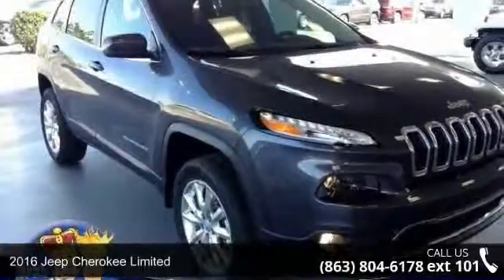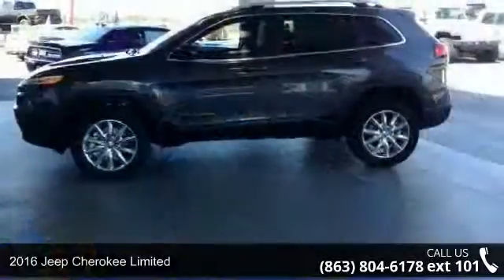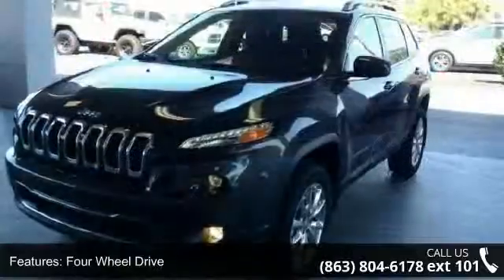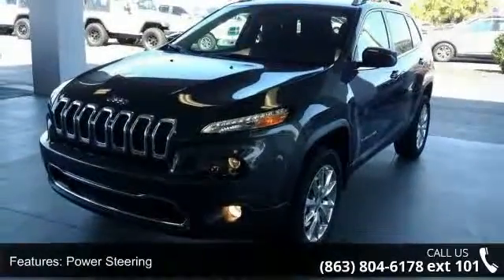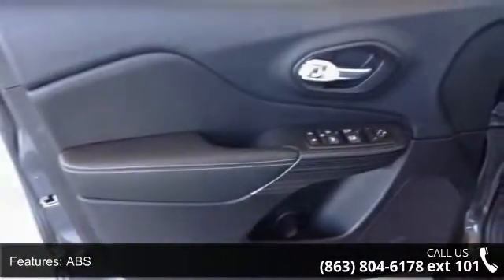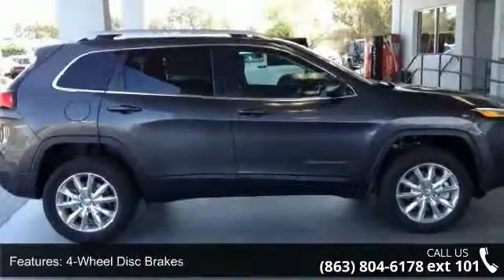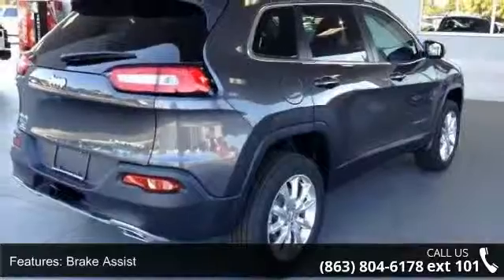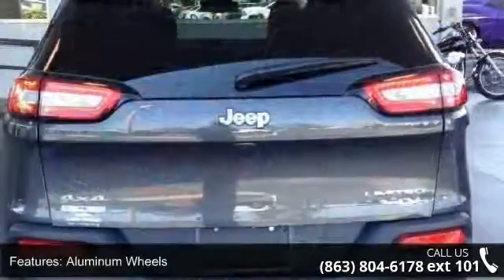2016 Jeep Cherokee Limited - Lake Wales Chrysler Dodge Je...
Heated Leather Seats, Navigation, 4x4, Back-Up Camera, RADIO: UCONNECT 8.4 NAV, TRANSMISSION: 9-SPEED 948TE AUTOMATIC... Limited trim, Granite Crystal Metallic Clearcoat exterior and Black interior. EPA 26 MPG Hwy/19 MPG City! AND MORE!KEY FEATURES INCLUDELeather Seats, Heated Driver Seat, Back-Up Camera. Rear Spoiler, 4x4, Aluminum Wheels, Privacy Glass, Keyless Entry, Child Safety Locks, Steering Wheel Controls. OPTION PACKAGESENGINE: 3.2L V6 24V VVT W/ESS: Pentastar, Stop-Start Multiple VSM System, 3.25 Axle Ratio, 700 Amp Maintenance Free Battery, Dual Bright Exhaust Tips, TRANSMISSION: 9-SPEED 948TE AUTOMATIC 2 SPEED PTU: Active Drive II Badge, Electronic Range Select, Jeep Active Drive II, Hill Descent Control, Off Road Suspension, RADIO: UCONNECT 8.4 NAV: SiriusXM Travel Link, 5-Year SiriusXM Travel Link Service, 5-Year SiriusXM Traffic Service, 1 Year Trial (Registration Required), HD Radio... read more